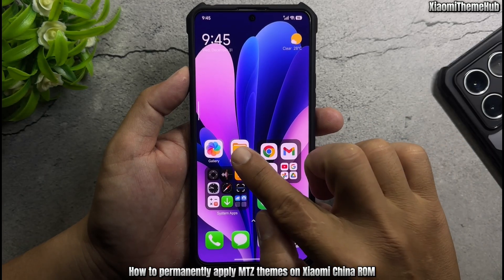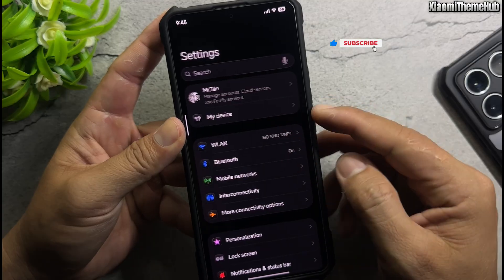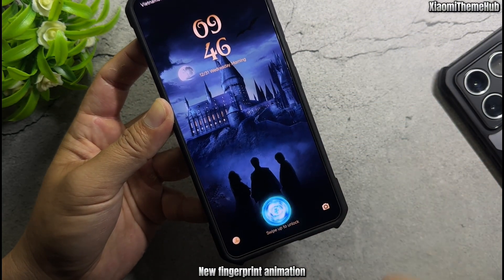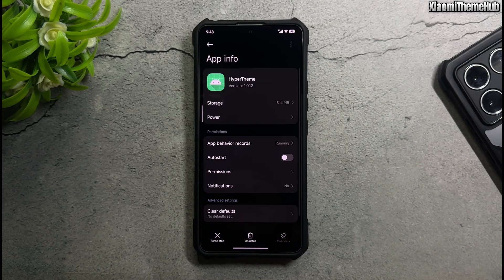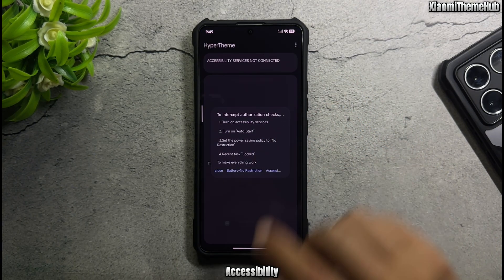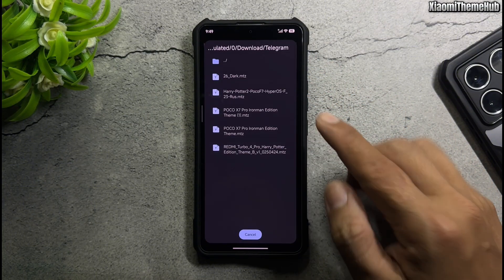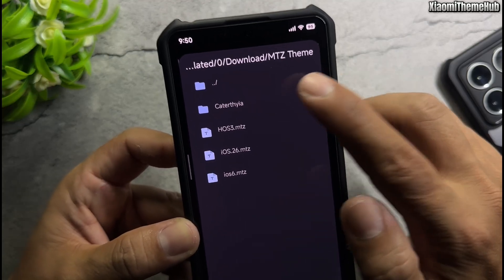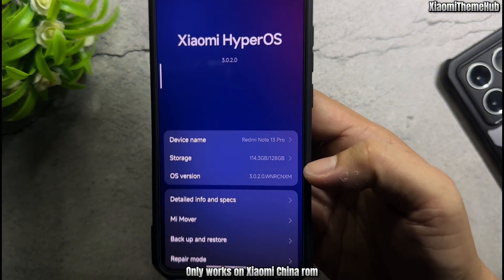How To Permanently Apply MTZ Theme On Xiaomi China ROM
In this video, I will show you how to permanently apply MTZ themes on Xiaomi China ROM without root. This method allows you to use full MTZ themes including icons, lock screen, system UI and effects without being reverted to the default theme. It works on MIUI China and HyperOS China, helping you enjoy custom themes safely and stably on Xiaomi devices.
File:
Enable IOS Recent Style On Xiaomi - Work On HyperOS 2 & HyperOS 3